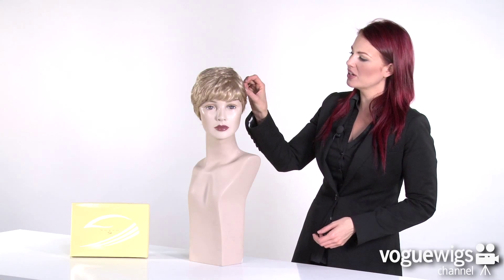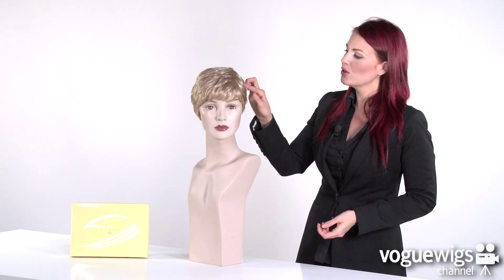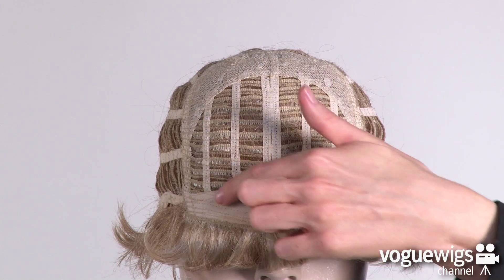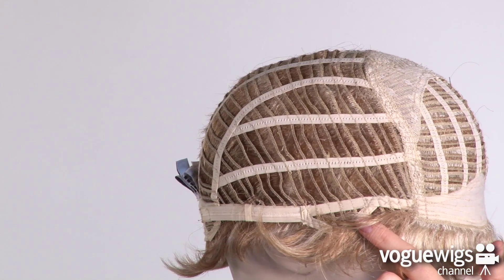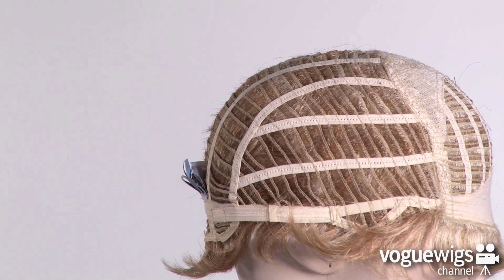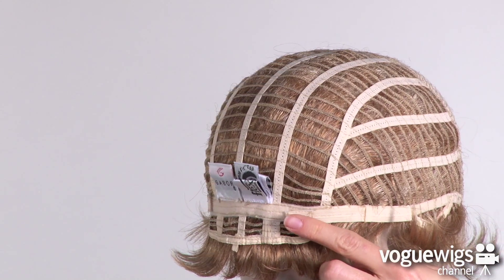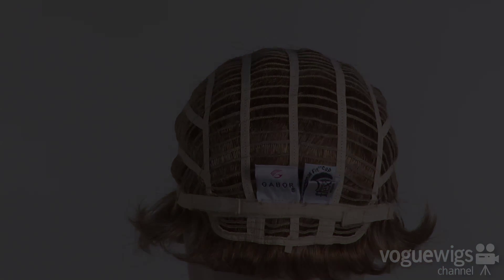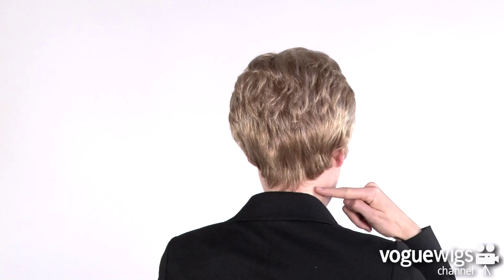Eva Gabor Carefree Wig Review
Carefree is a barely-there, easy care boy cut is perfect for a quick change of pace. This gorgeous style from Eva Gabor is ready to wear straight out of the box. For a more textured look, use hairspray or shaping cream, formulated for synthetic fiber.